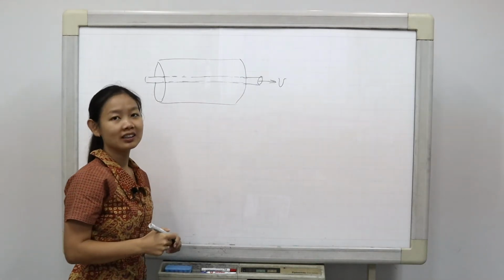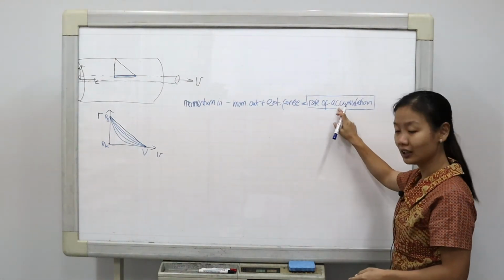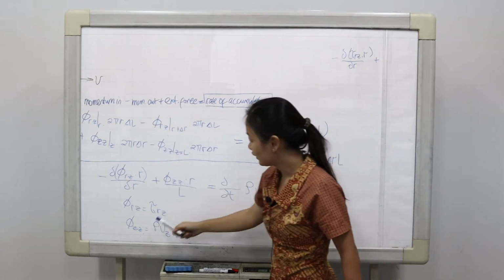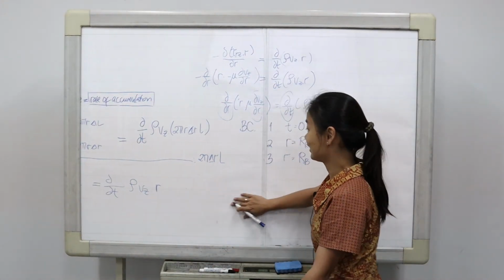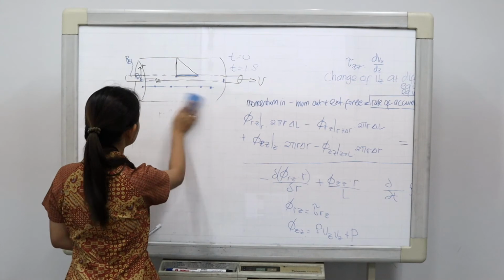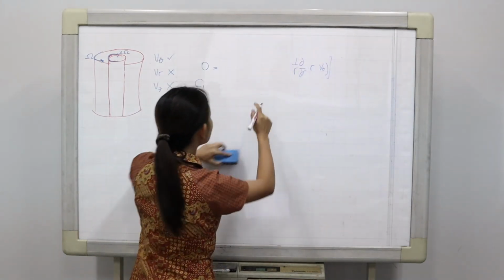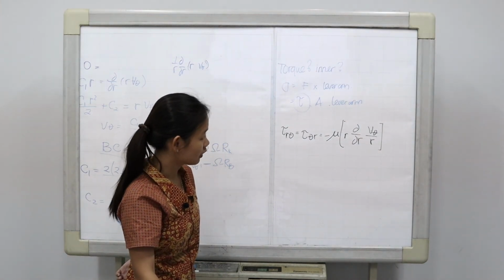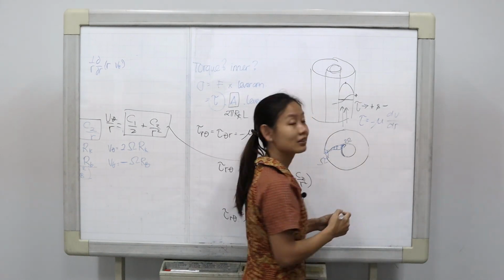TK3201 Transport Phenomena - Discussion on The Momentum Exam